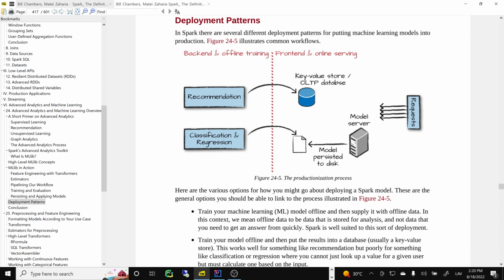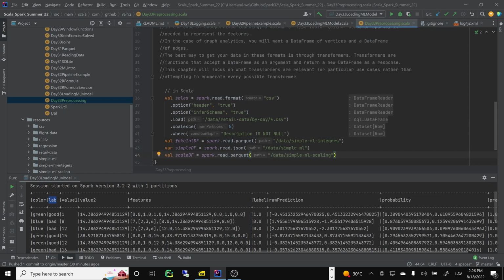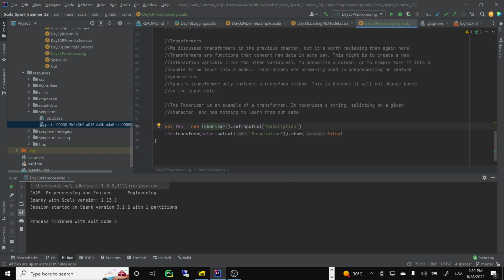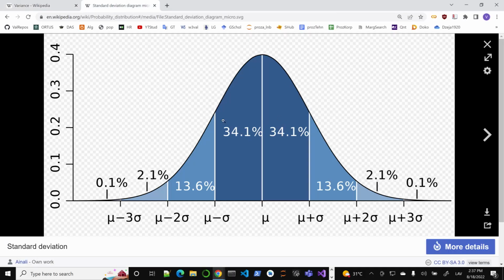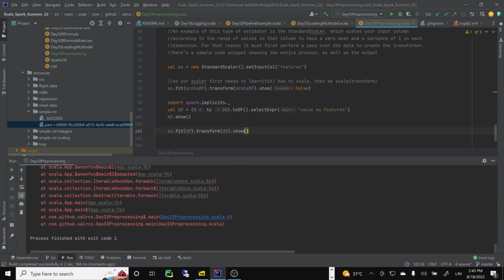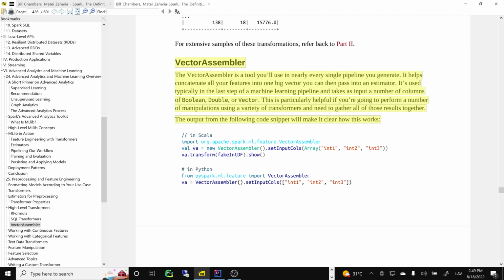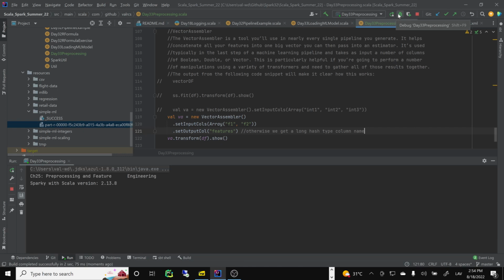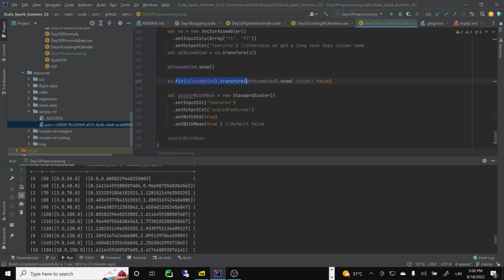Scala 2 Spark Day 33 - Tokenizer, VectorAssembler, StandardScaler 2022 08 18 14 19 31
How to use Spark MLlib Tokenizer, VectorAssembler and StandardScaler